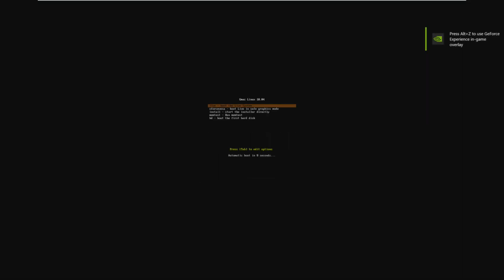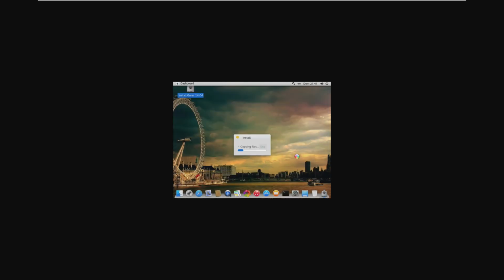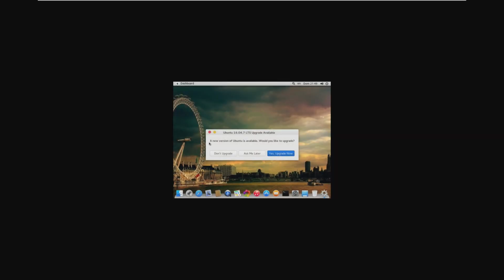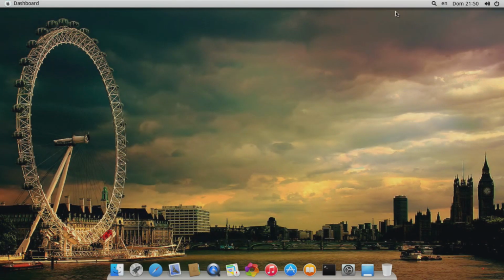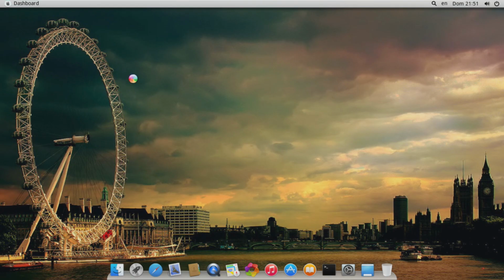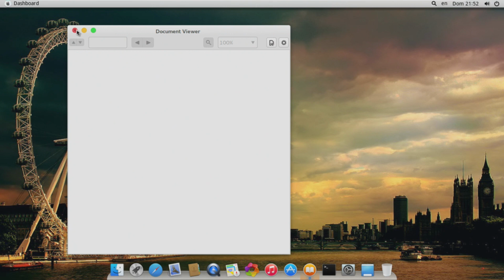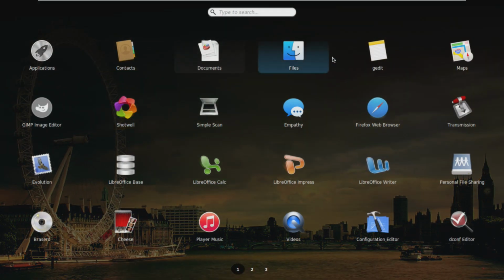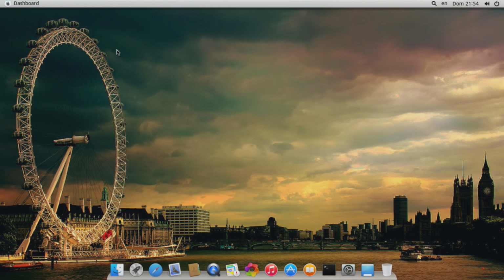A Legacy OS X Clone? - Gmac 10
We've taken a look at quite a few macOS clones on this channel before - specifically, pearOS 8 back in October of 2020. Gmac 10 was meant to be the successor to pearOS 8, so in this video, we'll be taking a look at it and seeing what it's all about.